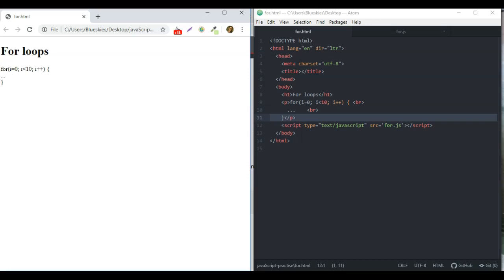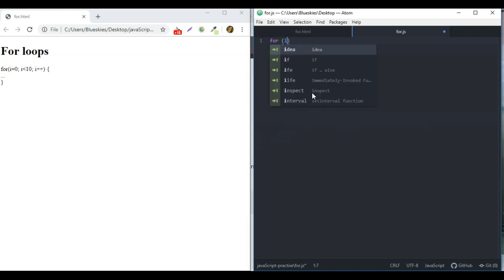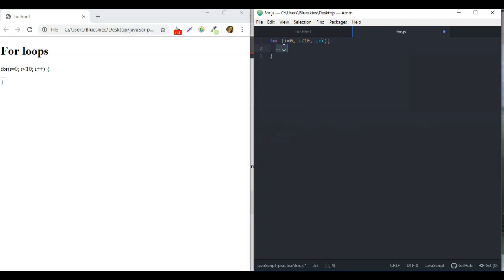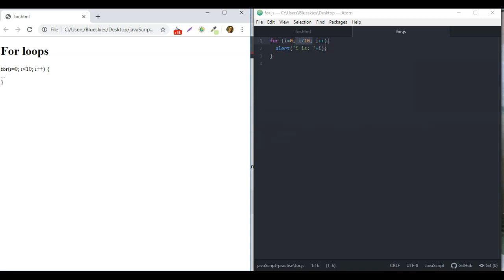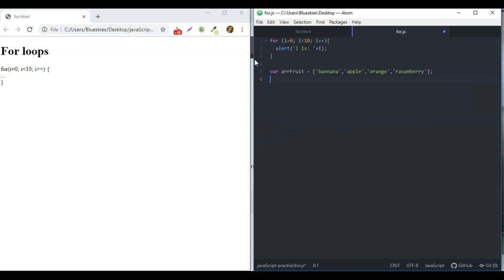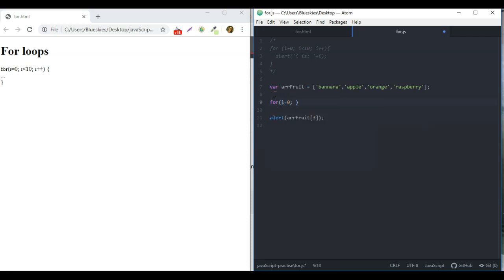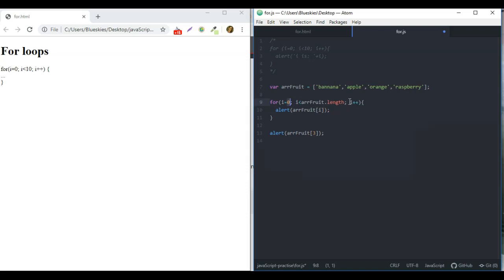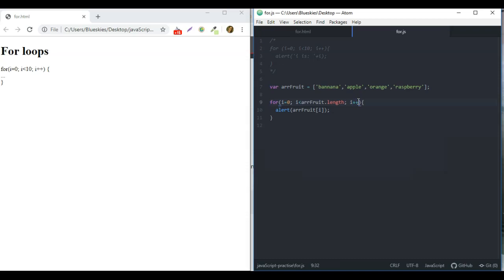103. For Loops